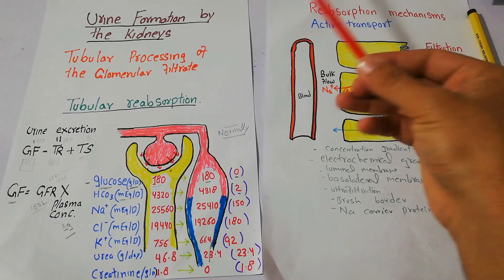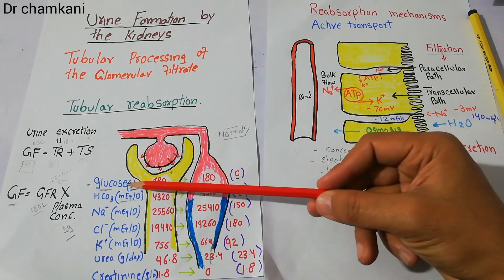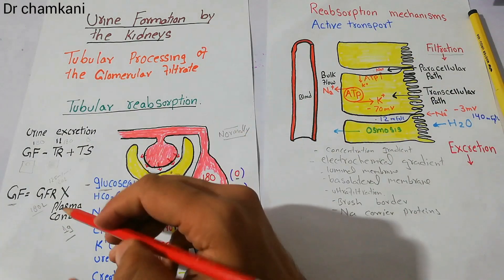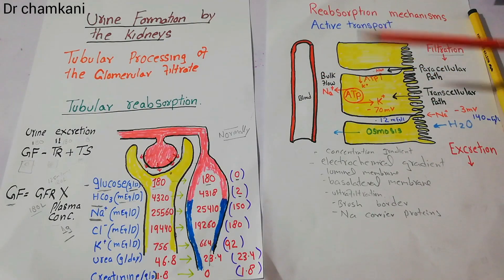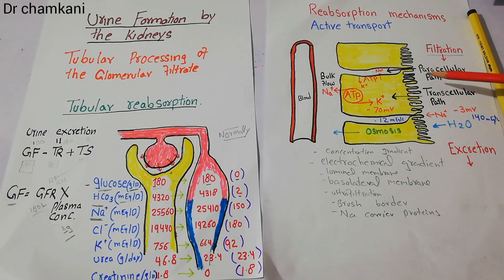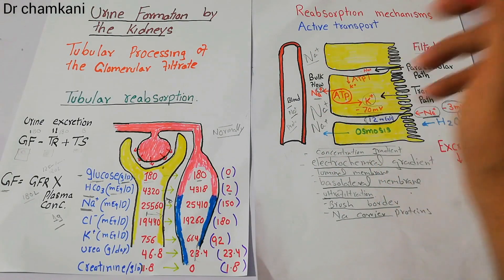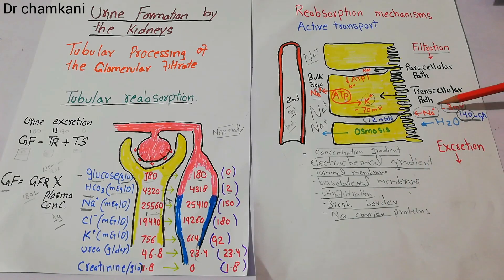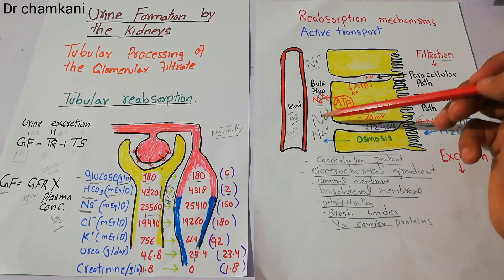Renal physiology 83 | Primary active transport | Sodium potassium ATPase